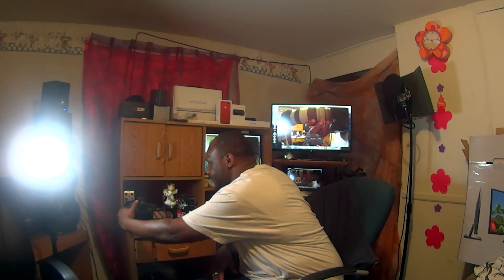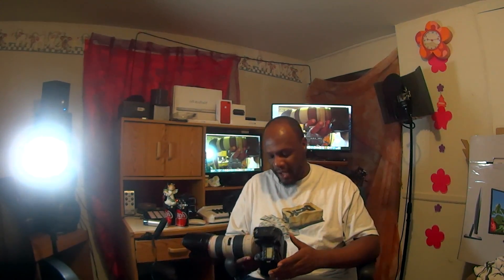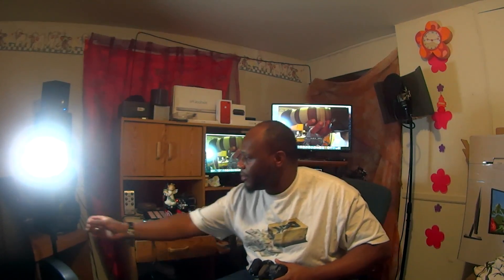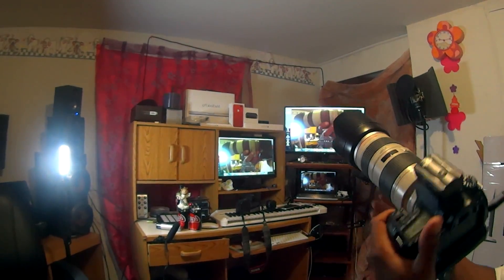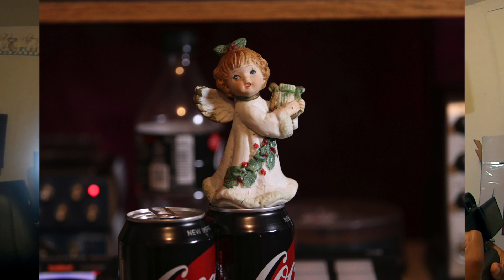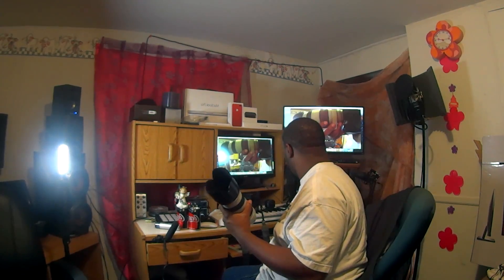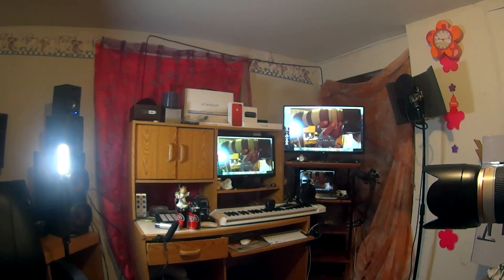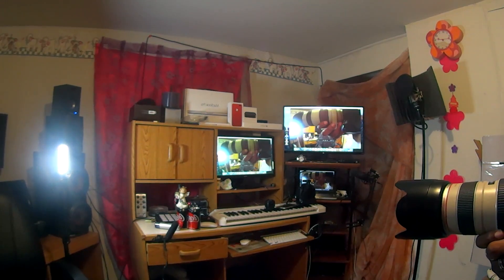Crop Sensor vs Full Frame sensor 2017 80D vs 5D Mark ii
Canon 80D Crop sensor VS Canon 5D Mark ii test to see which one have the best image quality at the same camera settings